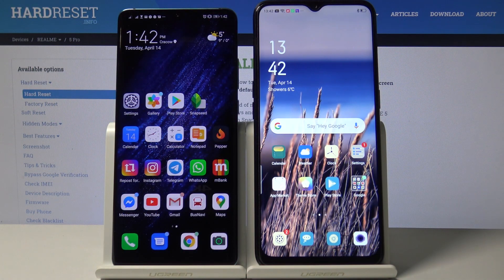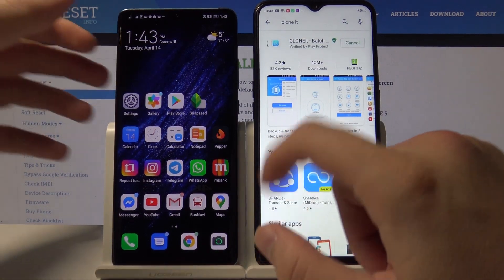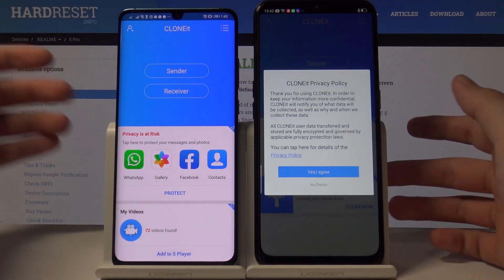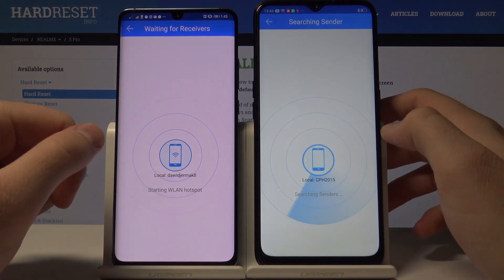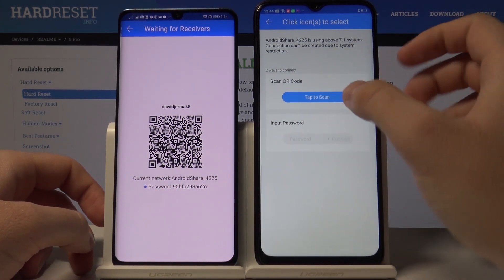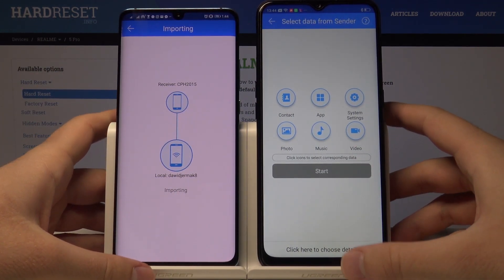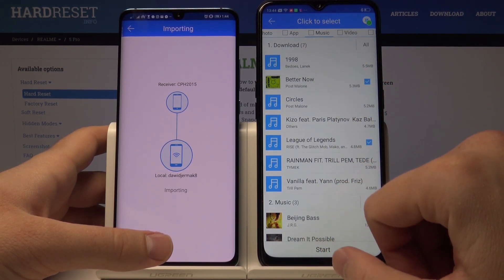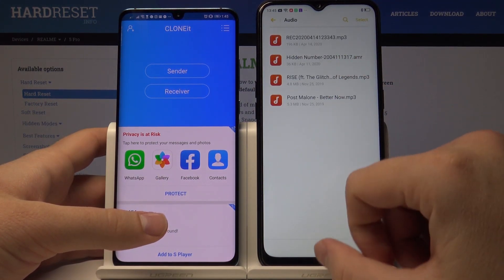How to Transfer Data From Android Device to OPPO A31 2020 – Transfer Files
Learn more info about OPPO A31 2020:
Open this tutorial if you want to learn how to transfer data from any Android device to OPPO A31 2020. Our specialist would like to share with you the best and safest method of transferring data from an Android smartphone to OPPO A31 2020. Find out what application you should download from the Google Play Store to use it for data transfer.